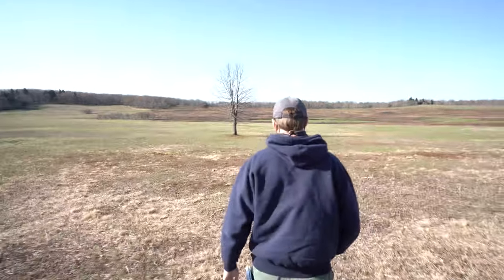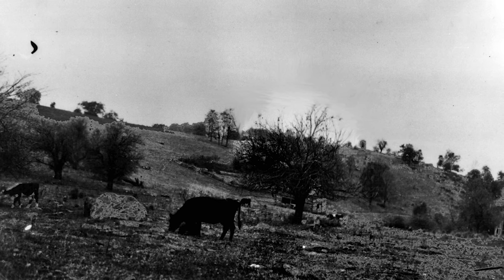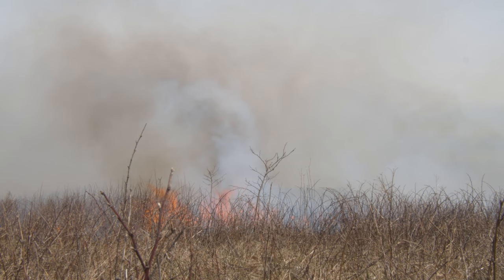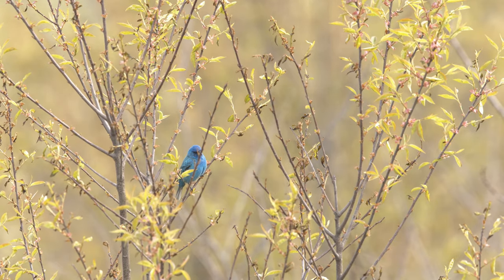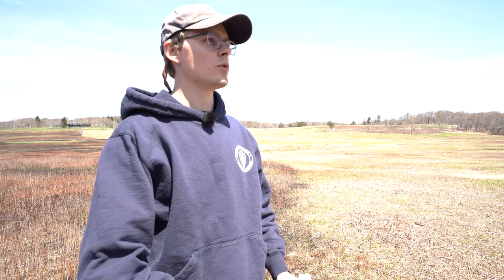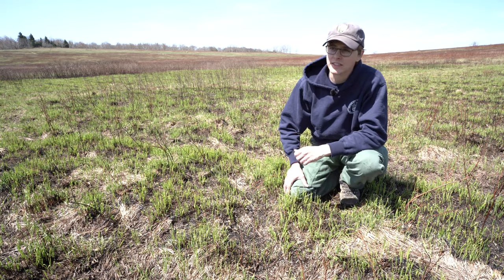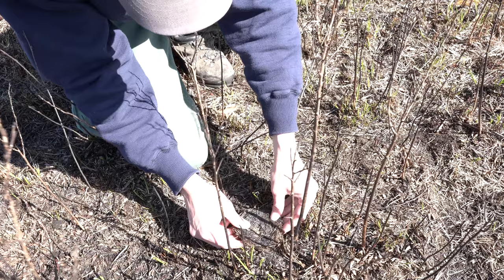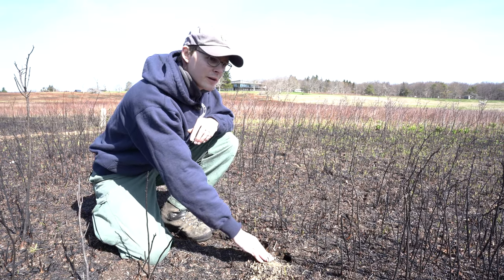Fire at Big Meadows: Learn How We Use It To Our Advantage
Follow Lane Gibbons, the Lead Fire Effects Monitor for Interior Region One, through Big Meadows as he talks about why we use fire and what sort of results we're seeing from the most recent prescribed burn.